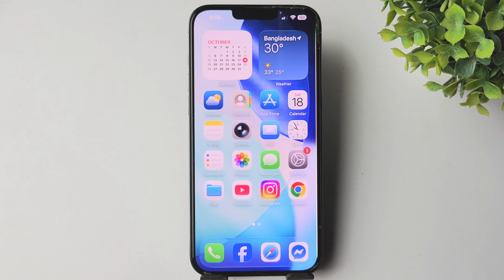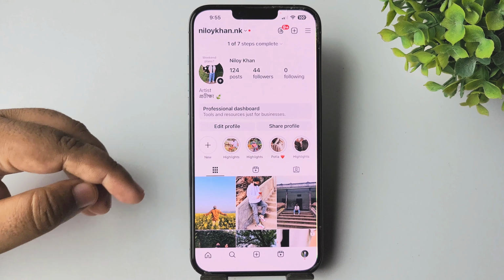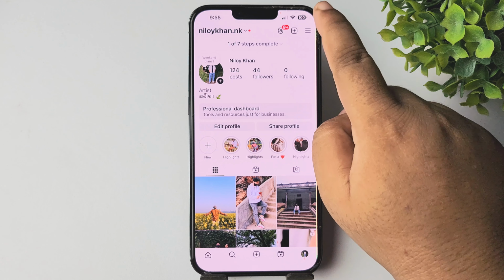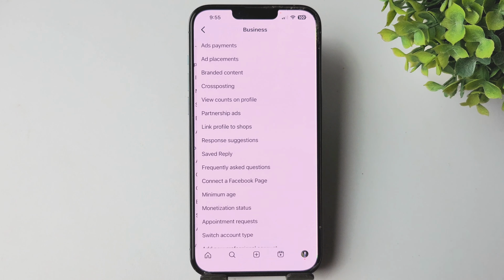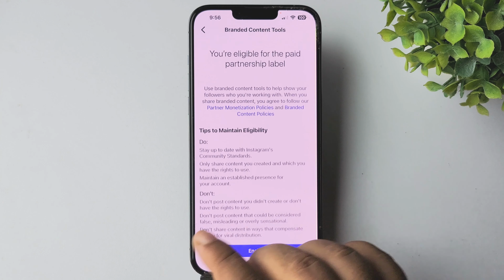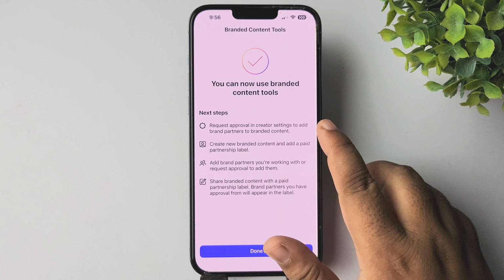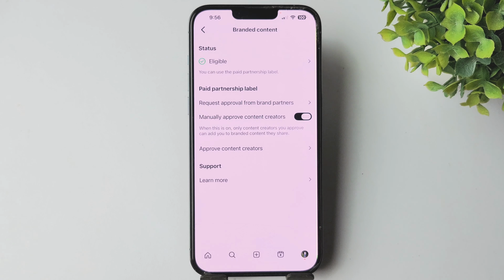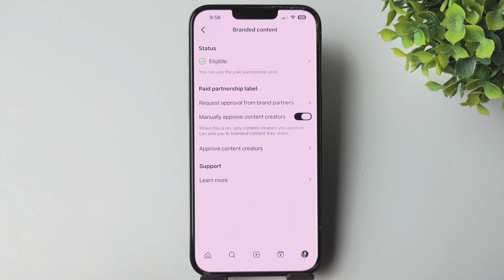How To Enable/Disable Branded Content On Instagram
Learn how to enable or disable branded content on Instagram to manage partnerships and sponsored posts. Quick and easy steps for iPhone and Android users.